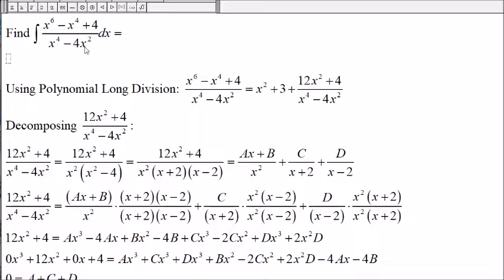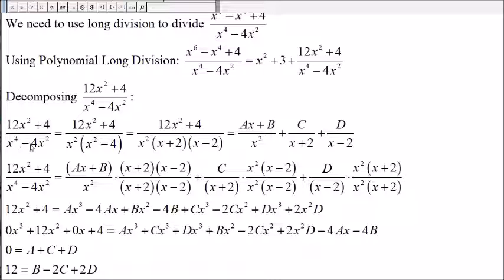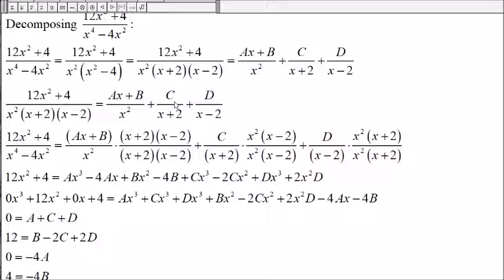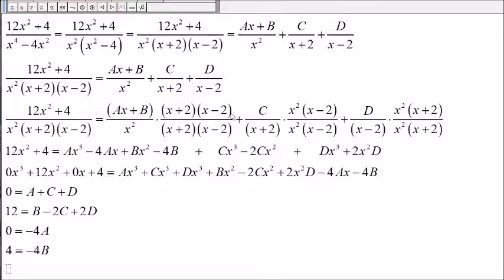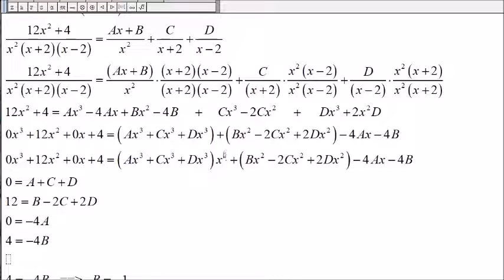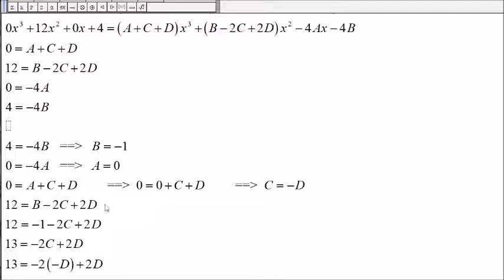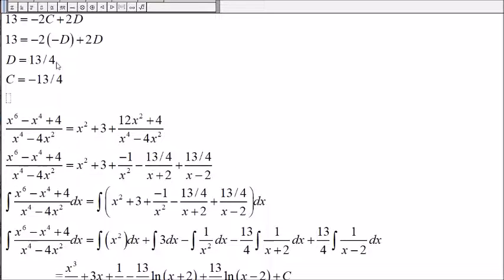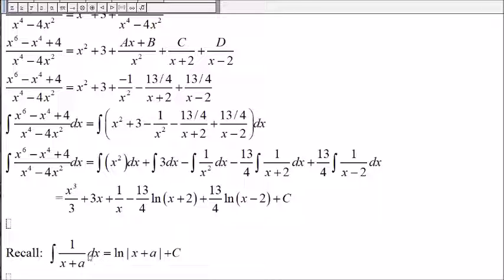Calculus (Video 243F): Integration Using Partial Fraction Decomposition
Integration Using Partial Fraction Decomposition